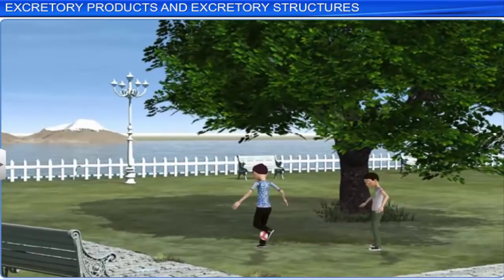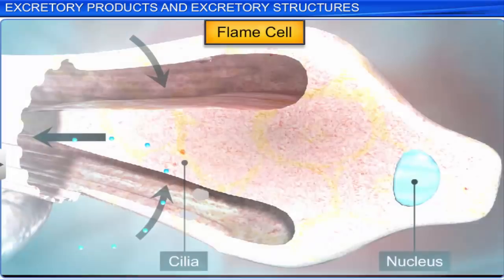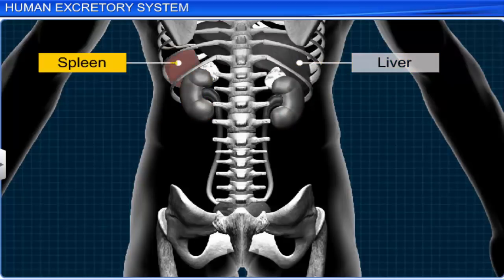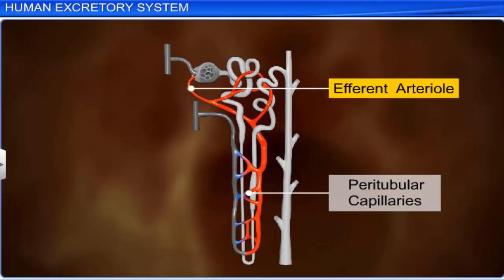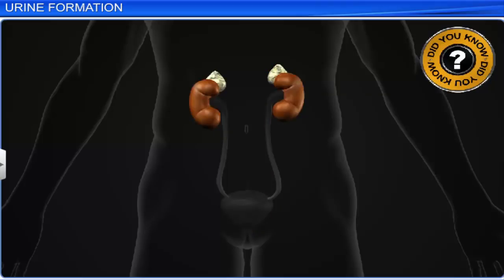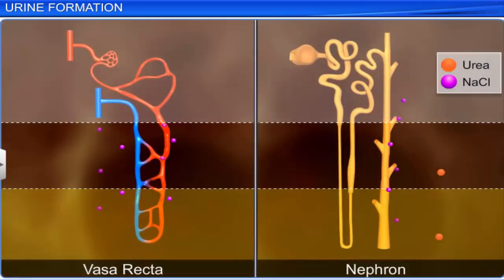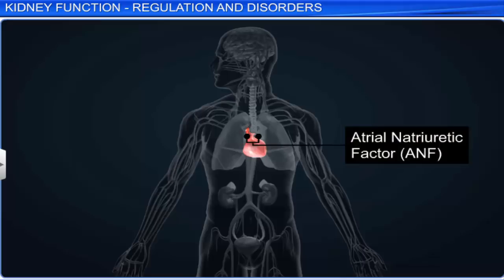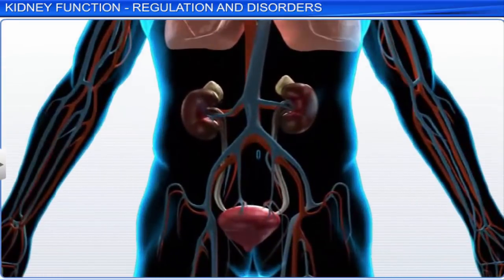CBSE Class 11 Biology || Excretory Products and Their Elimination || Full Chapter || By Shiksha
CBSE Class 11 Biology, Excretory Products and Their Elimination, Full Chapter, By Shiksha House
This is the 3d animated lesson of CBSE Class 11 Biology, Excretory Products and Their Elimination, Full Chapter, by Shiksha House with explanation which is very interesting and easy to understand way of learning by Shiksha House. Shiksha House is an Education related Channel to teach CBSE, ICSE, NCERT and state board lessons. Shiksha House uploads videos of all Subjects of Secondary, Higher secondary Education. Shiksha House teaches in very interesting way with easy to understandable 3d Animated Video Lessons. For Physics 12